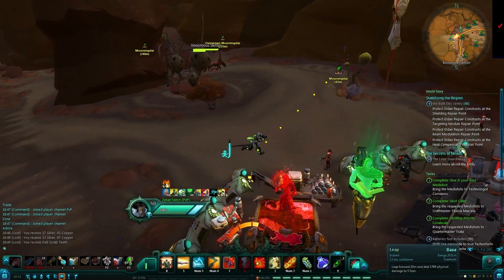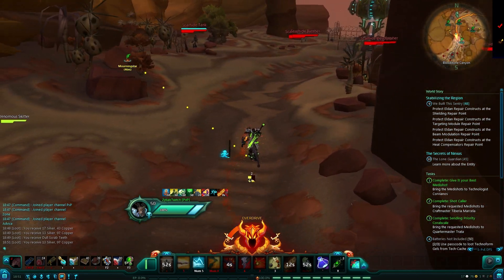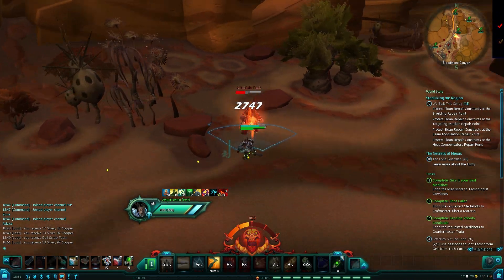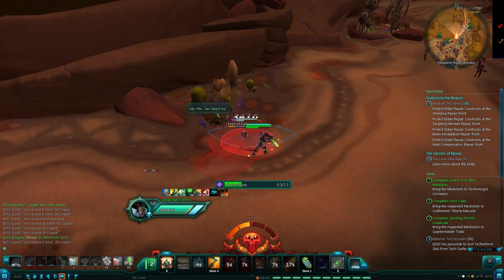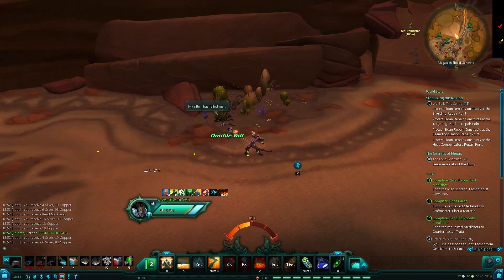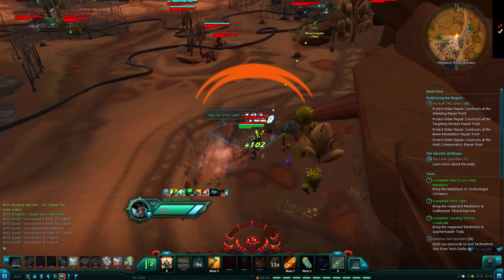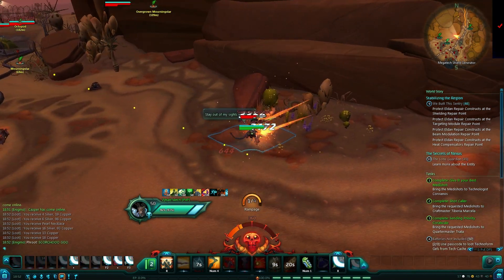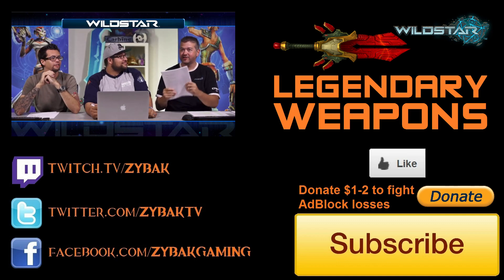Wildstar Warrior Trick: Leap -- Bum Rush Combo. Extend Leap Damage + Insane Movement (Wildstar)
A cool little trick showing off how you can extend the range of your Leap damage while also moving a large distance. Bum Rush is one of the few abilities in the game that can be used while on global cooldown but also triggers one. This means that you can Bum Rush at any time you want to. Leap on the other hand is a rigid ability and cannot be used on global cooldown and also triggers a global cooldown.

Game Title: Wildstar
Developer: Carbine Studios
Publisher: NCSOFT
Engine: Proprietary
Platform: Microsoft Windows (PC)
Release Date: June 3, 2014
Genre: Online role-playing game (MMORPG)
Mode: Online multiplayer

Follow me on Google+ to be notified through YouTube/Google notifications whenever I upload a new video. If you converted your YouTube account to a Google+ account then you're 1 click away. It doesn't matter if you never get on Google+ you'll still get notified!

Want to help the channel grow? Help me out and click "Like", "Add to Favorites", comment, and share with friends!